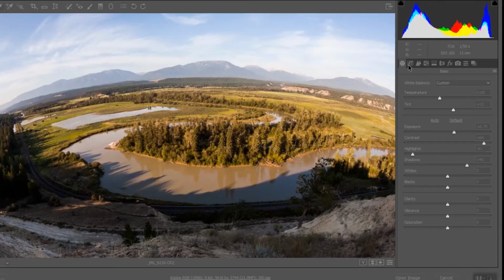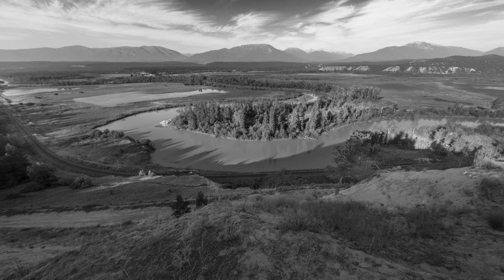How to learn photography videography, how to view through the lens, "Diane Canon DSLR lens lineup".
Imagen TV Episode no 4,
Canon lenses, how to view through the lens  "Diane Canon DSLR lens lineup".
 Will start with the basic, the technical, and later on will explore the different style of photography “ Travel, photojournalist, portrait, landscape etc., different technique “panning, long exposure, double exposure, hdr, panorama, light painting, time-lapse,  and how to use lights natural, strobe, continuous lighting, will speak about composition, the story behind the image, the message you want to tell with your imagery.
Will speak about videography, how to use your camera to produce interesting clip.